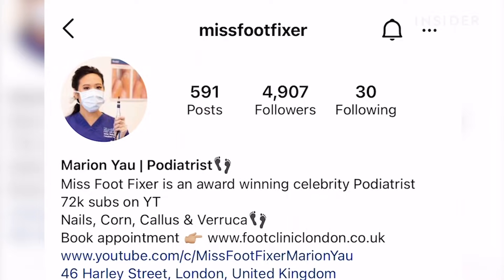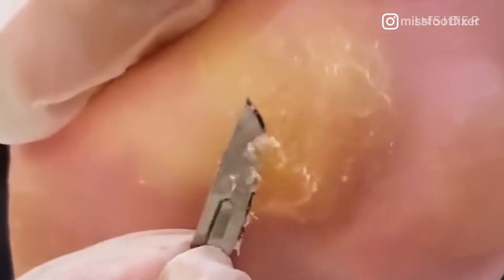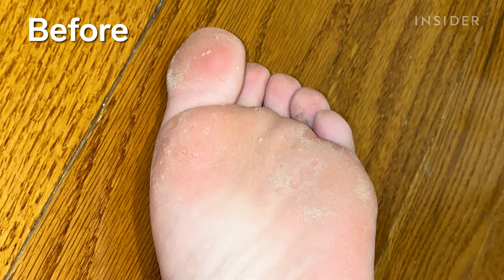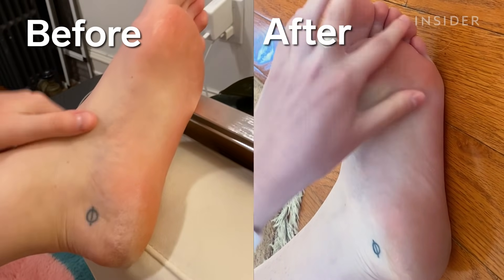Foot Mask Peels Off Dead Skin And Calluses To Reveal Baby-Soft Feet | The Skin Fix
Foot peeling masks are super popular right now as many people cannot get a pedicure. The foot peeling masks claim to work as a chemical peel for your feet, peeling off calluses and dead skin until the feet are baby-soft. Insider producer Celia Skvaril decided to try the Dermora Foot Peel Mask For Baby Soft Feet on her calloused, scaly, and dry feet. Within six days, Celia's feet started to peel. She spoke to Podiatrist Dr. Marion Yau about the safety of these masks and whether or not it worked as well as it should have on her feet.

Check out the foot mask here:
Dermora Foot Peel Mask For Baby Soft Feet, $29.99

Check out the microscope here:
Celestron Deluxe Handheld Digital Microscope, $72.48